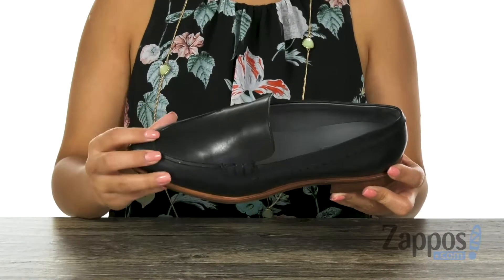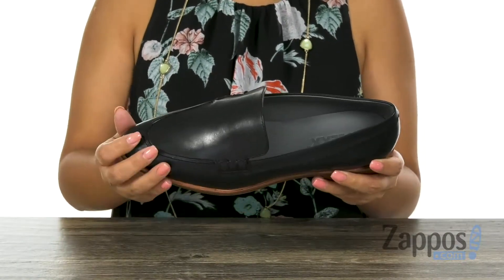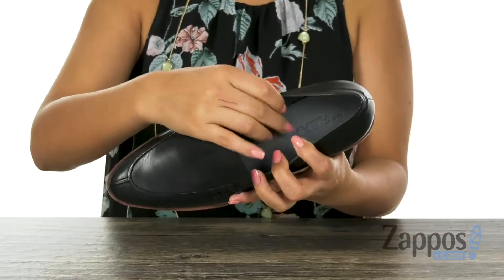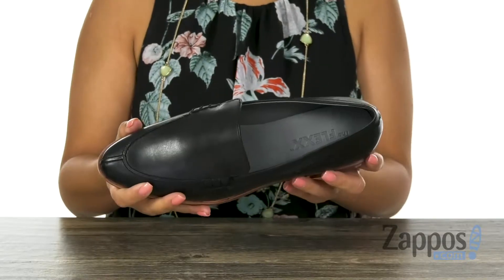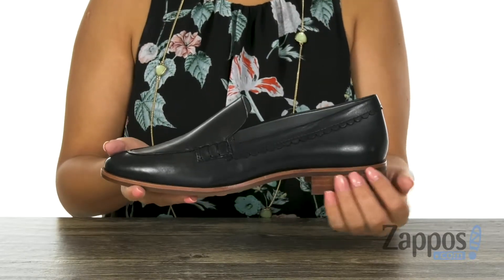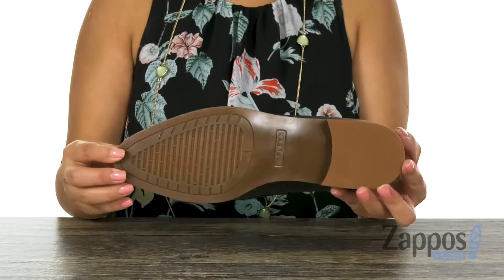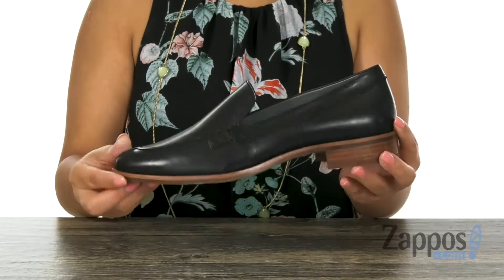The FLEXX Bowery SKU: 9171221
This FLEXX&reg; Bowery Loafer is both classic and updated for versatile day-to-day wear.
Rich Italian leather upper with scalloped detailing.
Stacked heel.
Rubber outsole.
Imported.